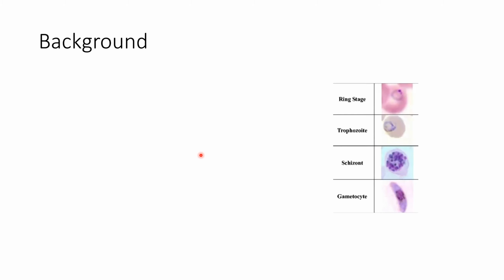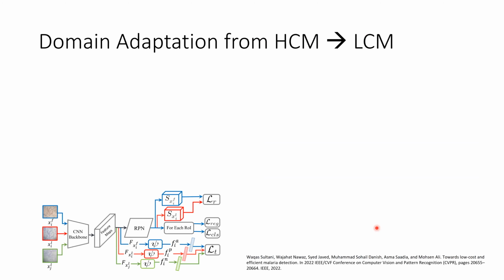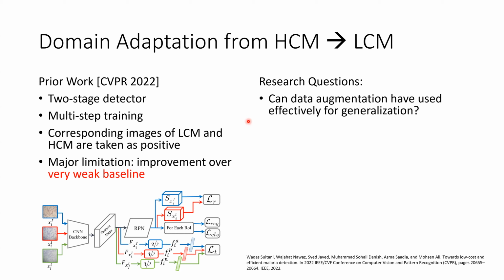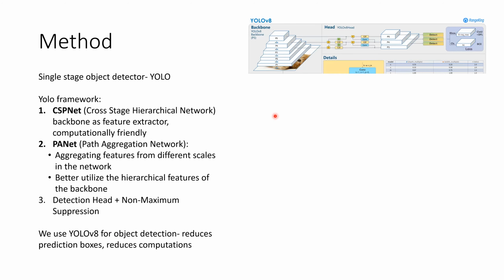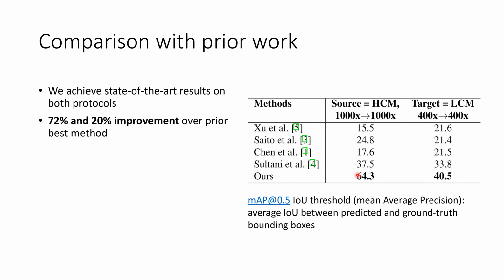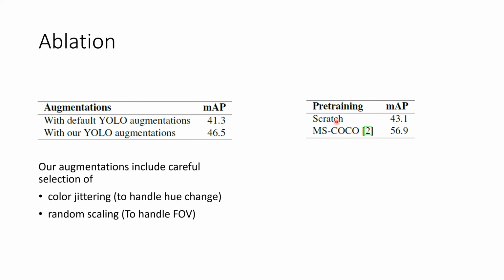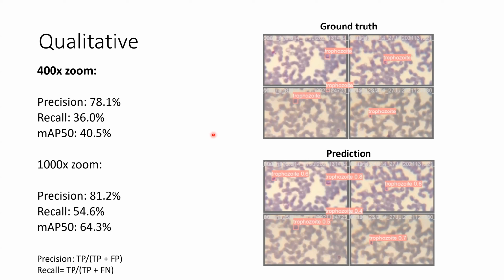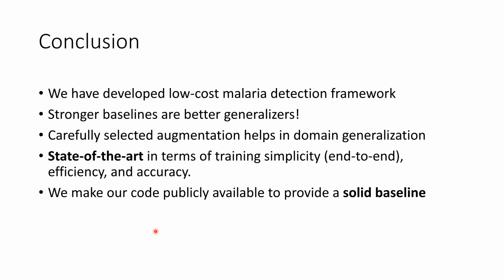Presentation - Low-Cost Detection of Malaria Parasites form Microscopic Images